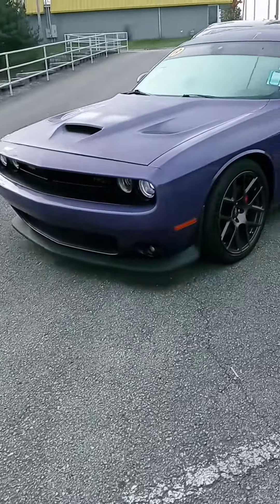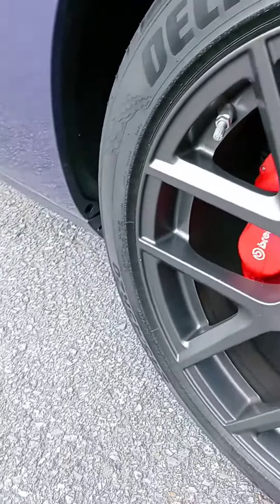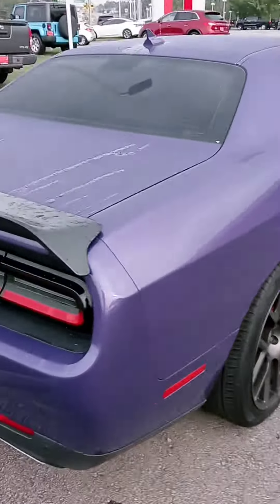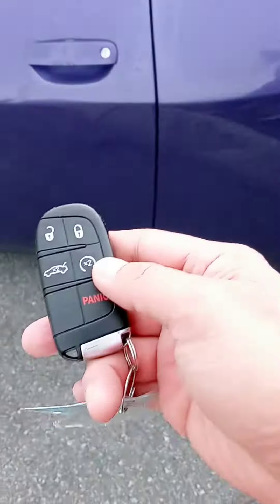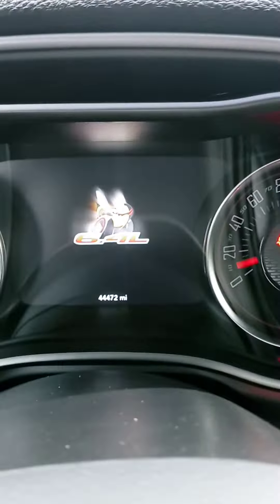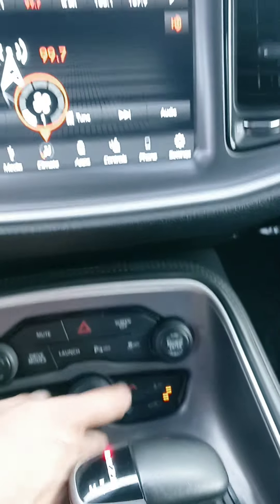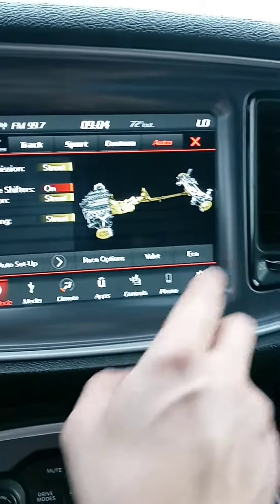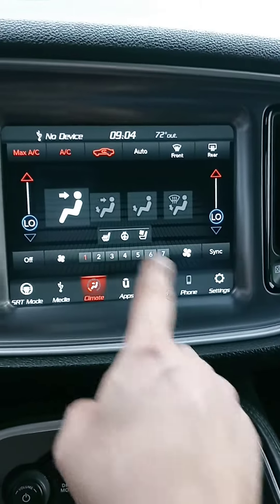Mr. Reagan, here's your '19 Challenger at Victory Nissan!